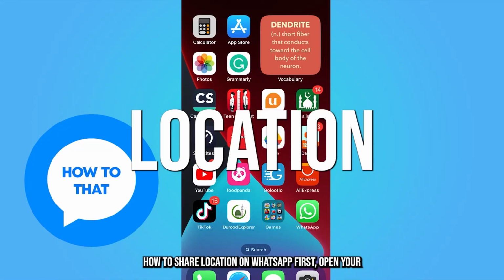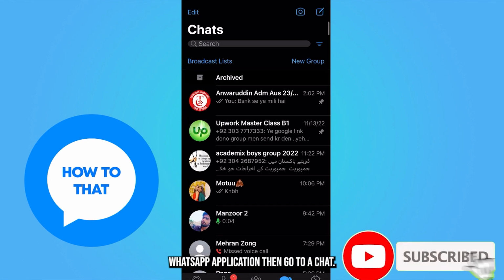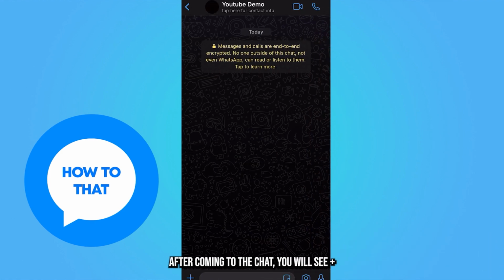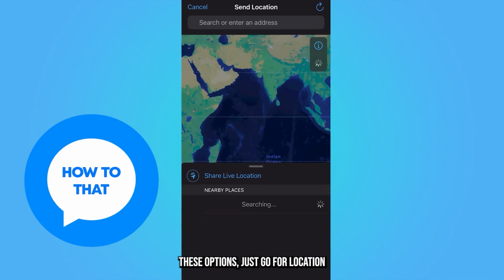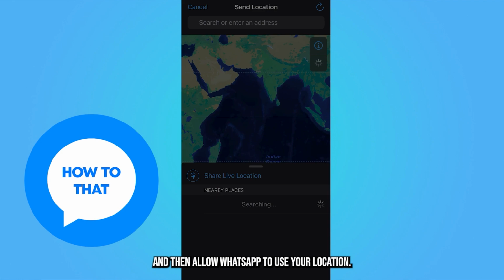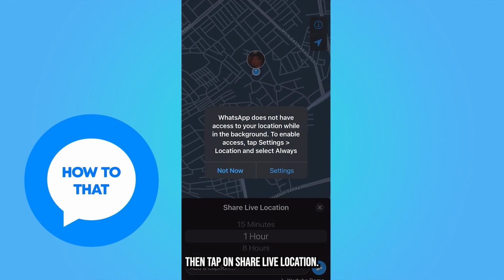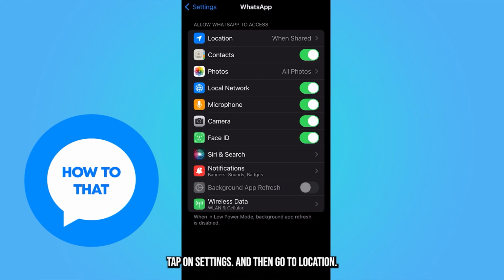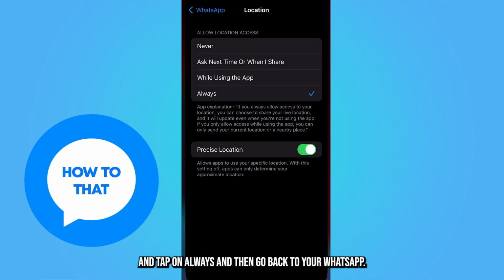How To Share Location On Whatsapp 2023 (Easy)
"Welcome to our tutorial on how to share location on WhatsApp 2023. In this video, we will show you how to easily share your location with friends and family using the popular messaging app. Whether you want to share your location in real-time or just send a static location, we've got you covered. So sit back and follow along as we walk you through the simple steps of sharing location on WhatsApp in 2023.

First, open up WhatsApp and start a new chat or open an existing conversation with the person you want to share your location with. Next, tap on the attachment icon and select the "Location" option. From here, you can choose to share your current location or select a specific location from the map. If you want to share your real-time location, you can choose the "Share Live Location" option, which will allow you to share your location for a set amount of time.

Once you've selected the location you want to share, tap on the "Send" button to send your location to the recipient. They will be able to see your location on a map within the chat. It's that easy!

We hope you found it helpful and that you can now share your location with ease on WhatsApp.